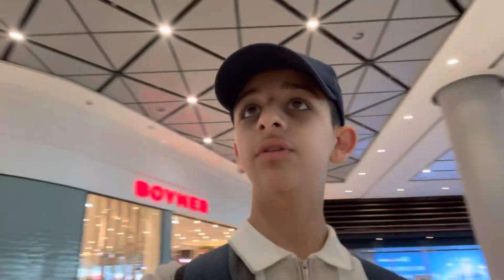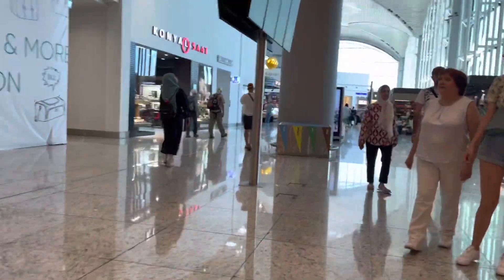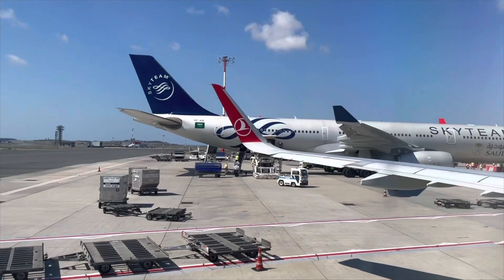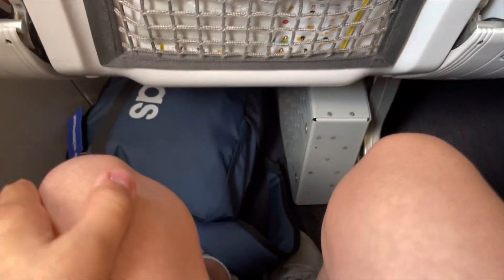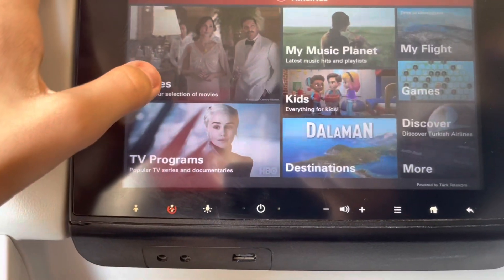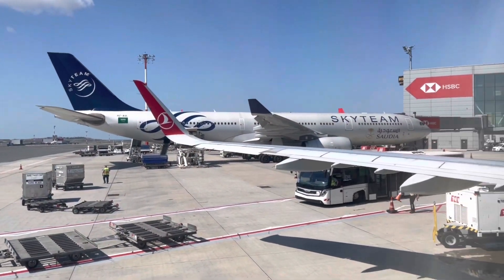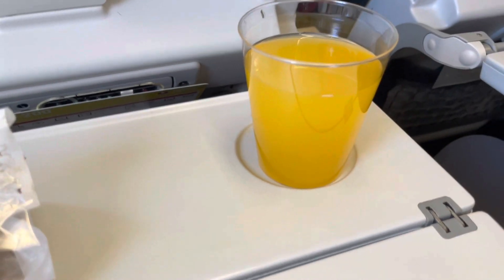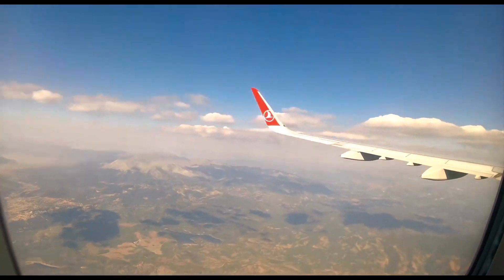Turkish Airlines domestic flight review | Istanbul to Dalaman | Airbus A321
Turkish Airlines domestic flight review from Istanbul to Dalaman onboard their Airbus A321-200.

This video was filmed in the summer of 2022 and things may have changed since!

This flight review was filmed and edited by me.

It will be greatly appreciated!

Airline: Turkish Airlines, TK
Aircraft: Airbus A321-200
Aircraft Registration: TC-JSU
Aircraft Livery: Turkish Airlines - Bio Fuel
Flight Date: July 24, 2022
Route: Istanbul Airport - Dalaman Airport
Flight number: TK2562
Seat: 31A

Timestamps:

00:00 Intro
00:25 Check in
00:34 Istanbul Airport Domestic Terminal
01:11 Boarding
01:54 Seat tour
03:46 Takeoff
03:56 Meal Service
04:47 Landing into Dalaman
05:54 Outro

About Turkish Airlines (from Wikipedia):
Turkish Airlines (Turkish: Türk Hava Yolları) or officially Türk Hava Yolları Anonim Ortaklığı is the flag carrier of Turkey. As of 2022, it operates scheduled services to 340 destinations in Europe, Asia, Africa, and the Americas,[8] making it the largest mainline carrier in the world by number of passenger destinations. The airline serves more destinations non-stop from a single airport than any other airline in the world and flies to 126 countries, more than any other airline. With an operational fleet of 24 cargo aircraft, the airline's cargo division Turkish Cargo serves 82 destinations.

The airline's corporate headquarters are at the Turkish Airlines General Management Building on the grounds of Istanbul Atatürk Airport in Yeşilköy, Bakırköy, Istanbul. Istanbul Airport in Arnavutköy is the airline's main base, and there are secondary hubs at Ankara Esenboğan Airport and Izmir Adnan Menderes Airport. Turkish Airlines has been a member of the Star Alliance network since 1 April 2008.

About Airbus A321 (from Wikipedia):
The Airbus A321 is a member of the Airbus A320 family of short to medium range, narrow-body, commercial passenger twin engine jet airliners;[b] it carries 185 to 236 passengers. It has a stretched fuselage which was the first derivative of the baseline A320 and entered service in 1994, about six years after the original A320. The aircraft shares a common type rating with all other Airbus A320-family variants, allowing previous A320-family pilots to fly the aircraft without the need for further training.